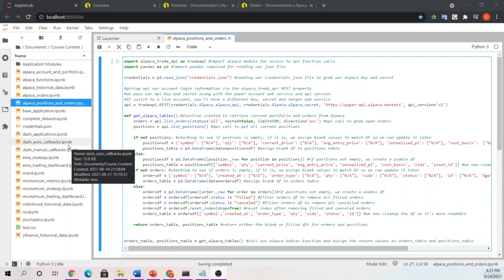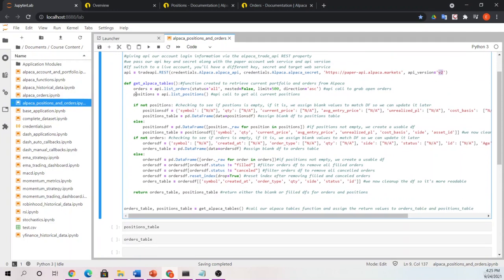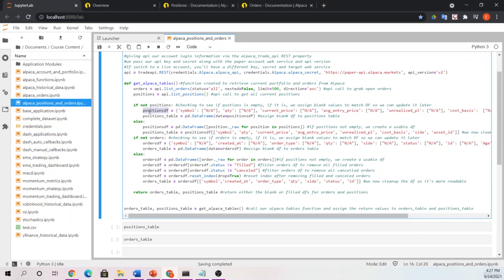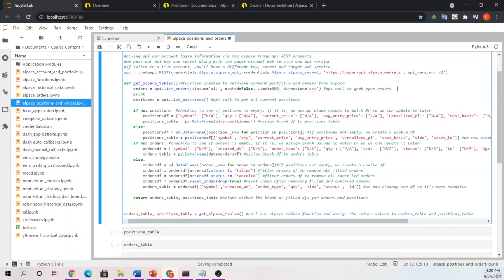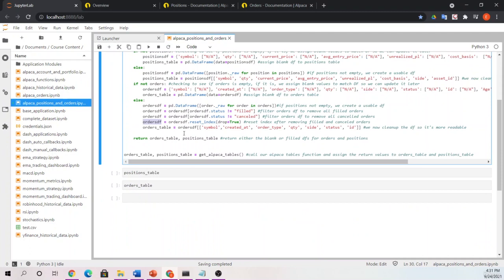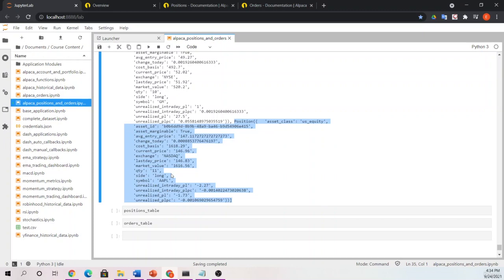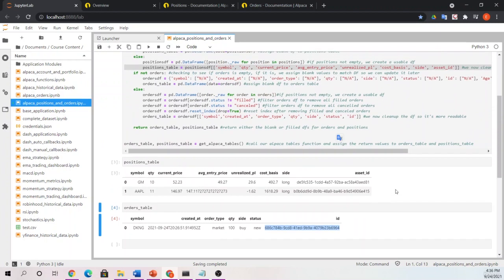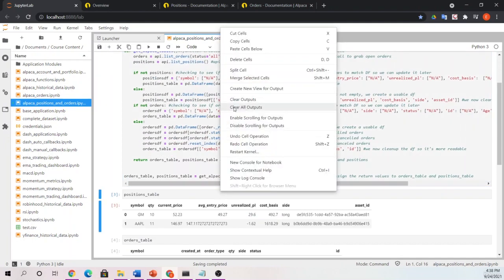Obtaining Current Positions and Order Book Coding Example